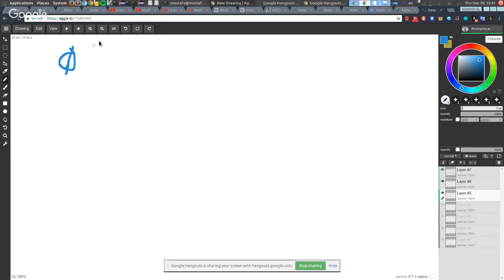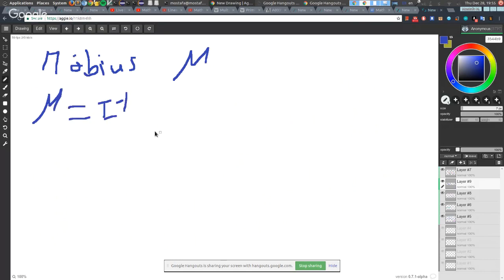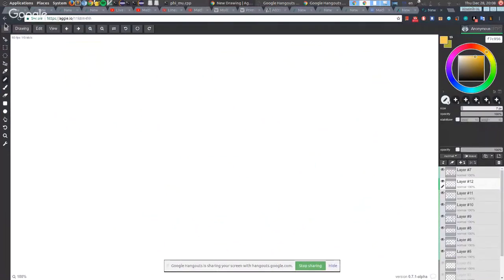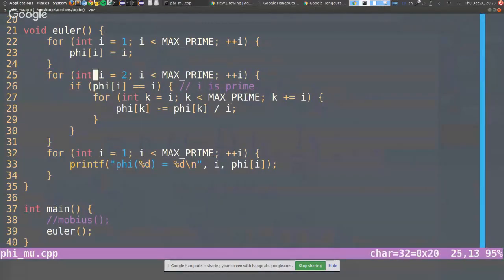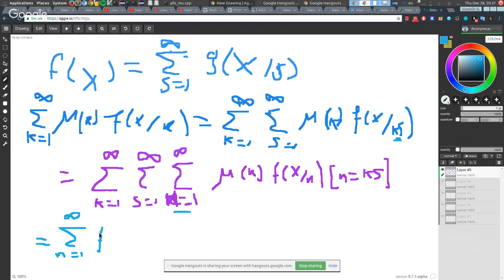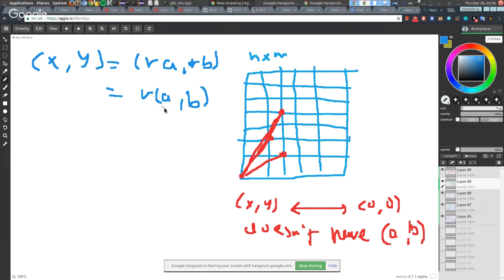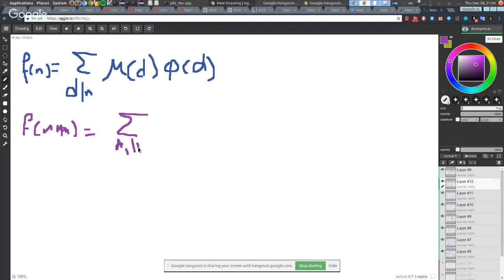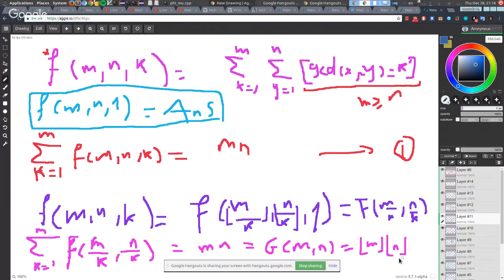Euler's phi and Mobius inversion generalized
0:00 Euler's totient function phi, and proving it's multiplicative
14:15 Möbius function mu, and proving it's multiplicative
21:55 ِA proof about sum of phi over divisors
26:00 Implementing sieve-style pre-computation of Möbius's mu function
34:00 Explaining and implementing sieve-style pre-computation of Euler's totient function phi
44:10 Möbius inversion theorem
67:30 Lattice points and count of coprime pairs problem, using Möbius inversion
82:30 Explaining a problem on multiplicative functions
90:00 Implementing the solution of the lattice points problem explained earlier

Sources:
Concrete Mathematics, Donald Knuth